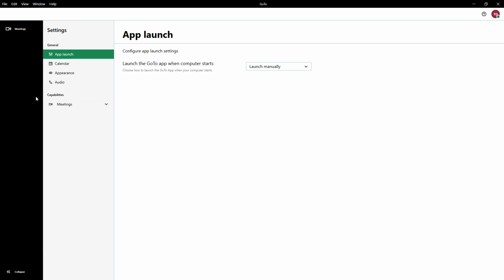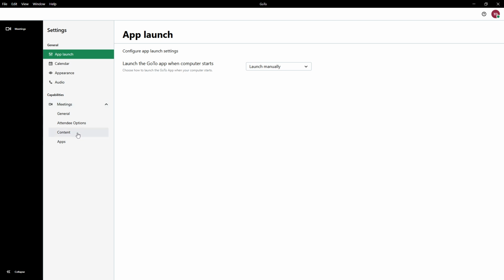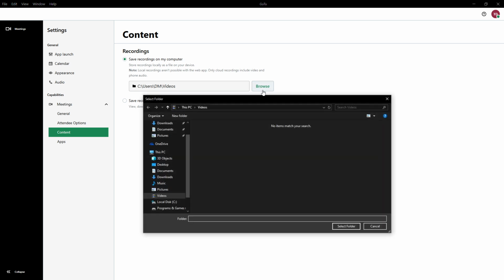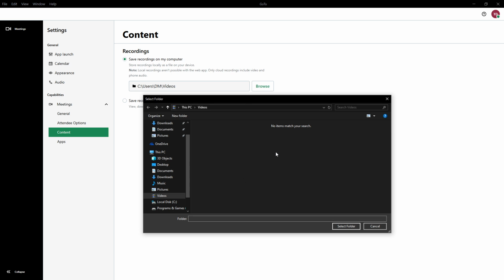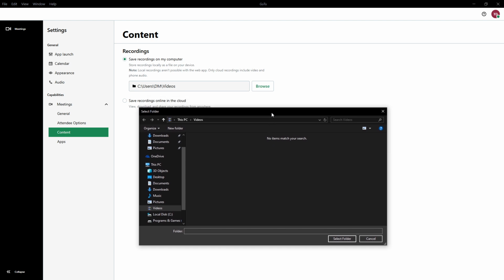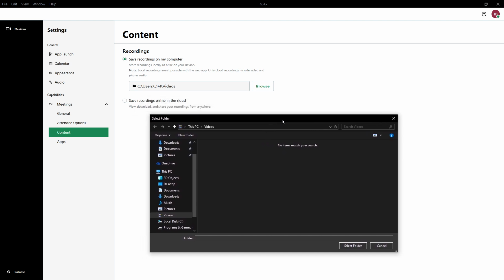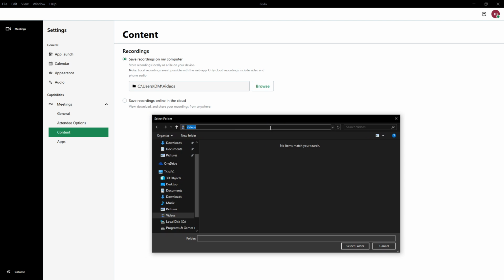How to Find Recorded Meetings in GoToMeeting [2026 Full Guide]